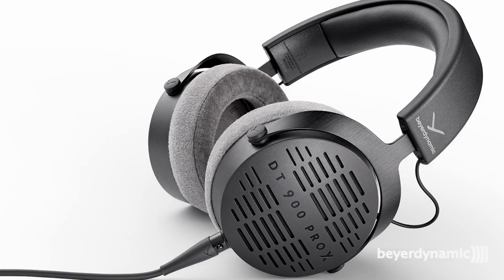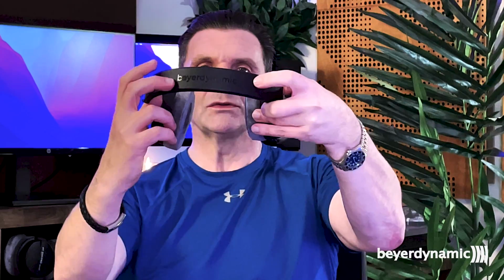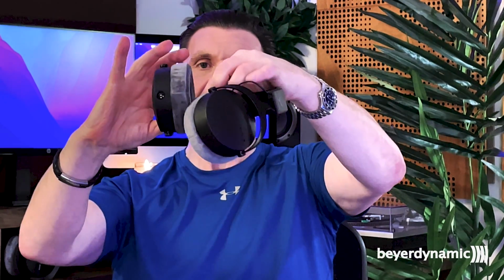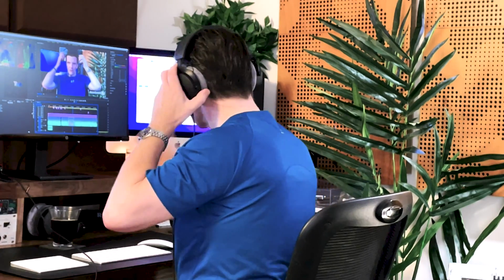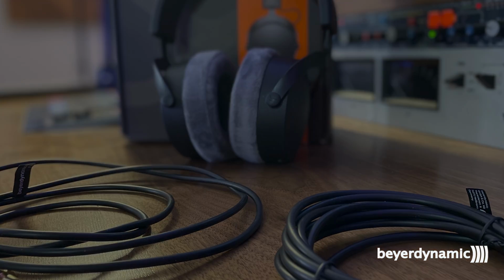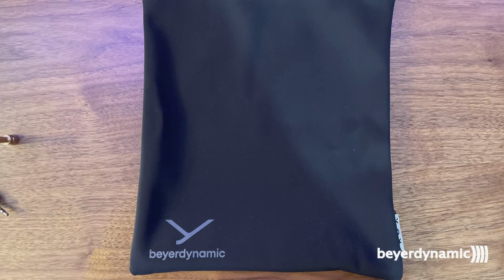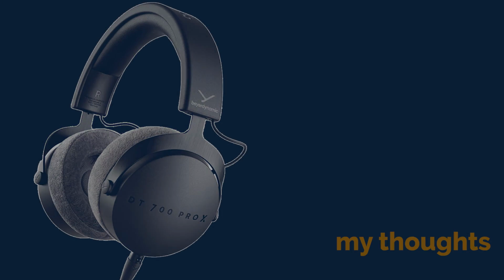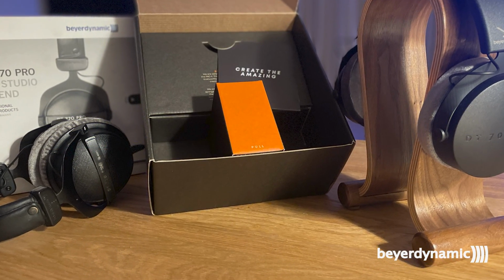One Month with the DT700 Pro X Studio Headphones | David Lewis talking tech & audio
I been using the Beyerdynamic DT 700 PRO X for a month now. These closed backed studio reference headphones have become my go to. I’ve mixed and mastered with them and thought it was high time I reviewed them again after my first month of use. I’ll give you my full thoughts; build quality, portability, sound & drawbacks.

Every week here on the channel I will be talking tech & audio. I’ll bring you weekly tutorials about Adobe Audition & taking a look at what’s new to my studio and giving in-depth product reviews.

CHAPTERS
00:00 Intro
01:00 Talking quality
01.25 Weight
3:35 Portability
01:45 Comfort
02:45 The cables
03:35 Portability
04:30 In the box
04:55 Flexibility of use
05:35 The sound
05:50 Drawbacks
06:45 Conclusion

READ ME
I podcast weekly on Medium and you can find me

HIRE ME
If you'd like me to voice your campaign, get in touch

WHAT IS THE CHANNEL ABOUT
I see the channel being based around helping Mac users to get the best out of the Adobe Creative suite of creators tools such as Premiere Pro, Audition. I will try to de-bunk it and make it easy to understand and be as jargon free as possible.

A graphic designer and also for many years a broadcaster of specialist music shows